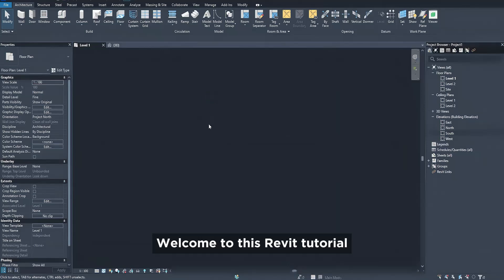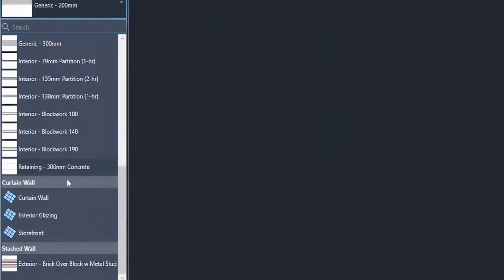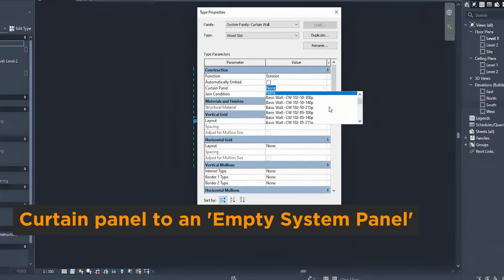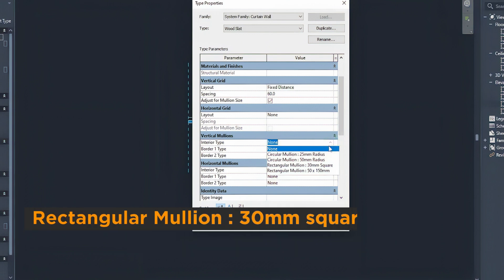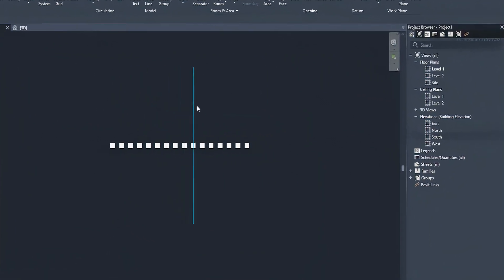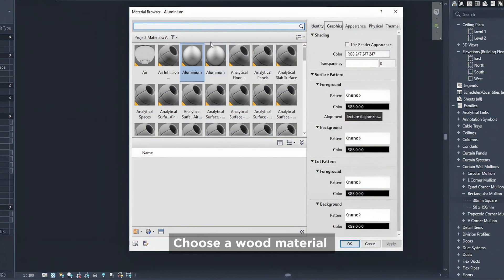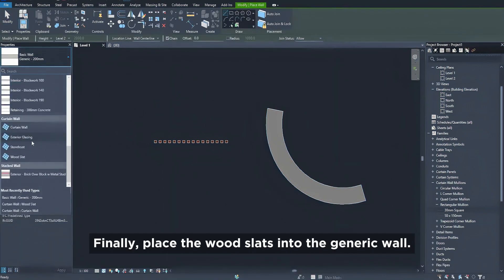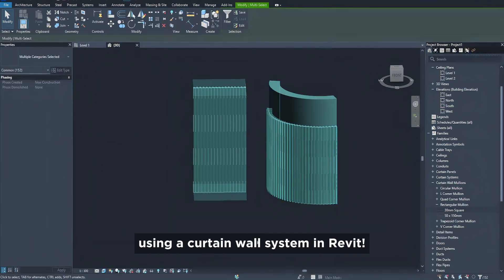Revit Tutorial: Creating a Wood Slat Wall Using a Certain Wall System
Hello and Welcome to the Interscale Channel!

In today’s video, we’ll be showing you how to create a stylish wood slat wall in Revit using a specific wall system. This step-by-step tutorial is perfect for architects, designers, and Revit users who want to enhance their projects with a modern, customizable feature. Whether you’re a beginner or intermediate user, this guide will help you improve your design process!